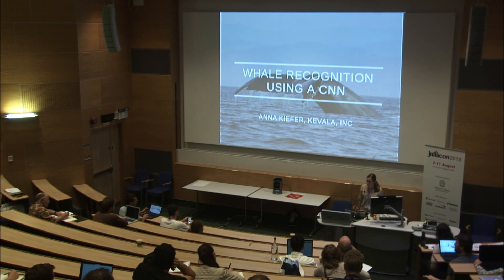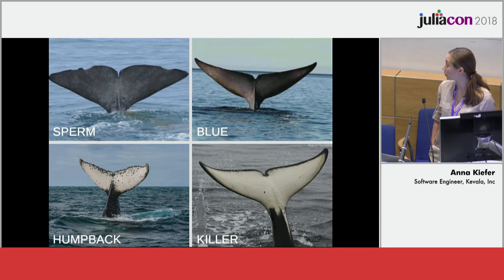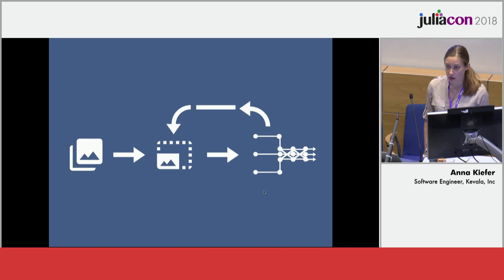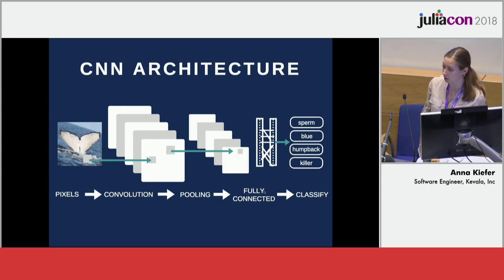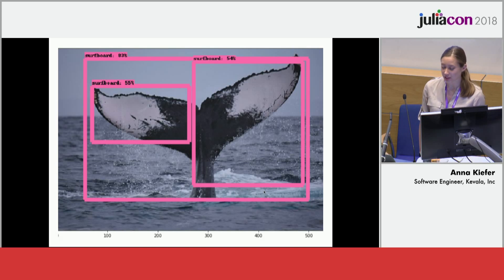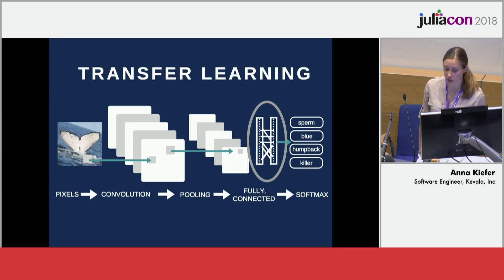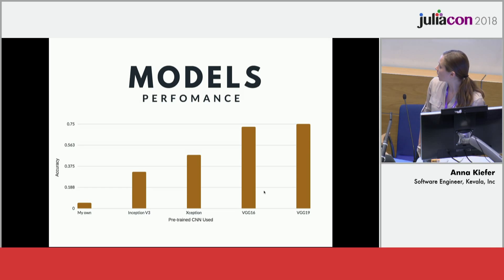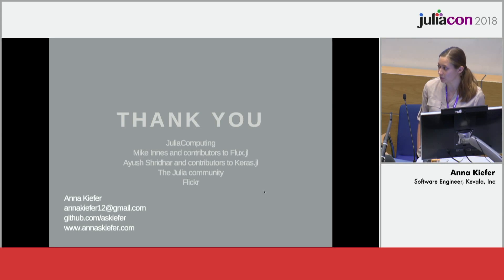Whale recognition using a CNN with Julia | Anna Kiefer | JuliaCon 2018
For decades, conservationists have captured photographs of whales and their flukes (tails) in the open water. Can these images be used to accurately identify whale species? In this talk, see one implementation of an image recognition tool using Julia that may aid global whale conservation efforts.

Time Stamps:
00:00 Welcome!
00:10 Help us add time stamps or captions to this video! See the description for details.